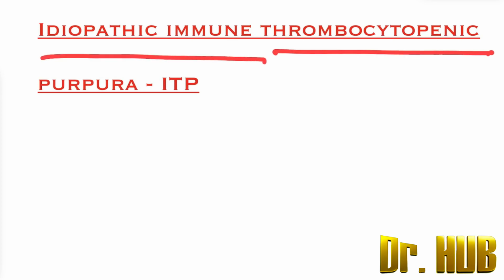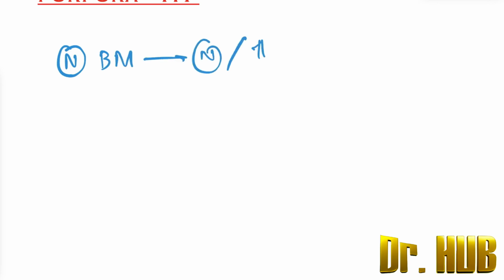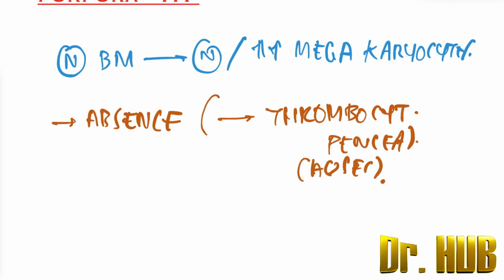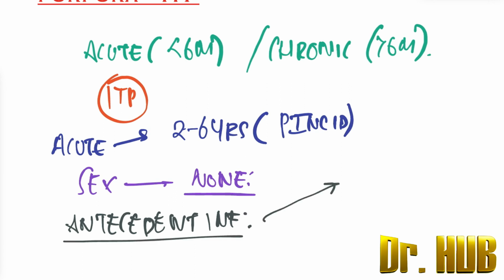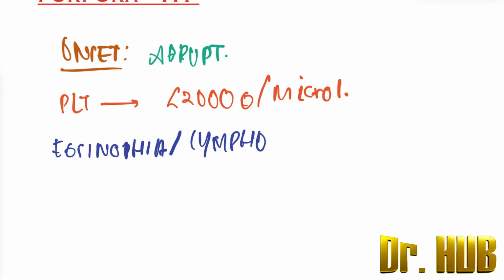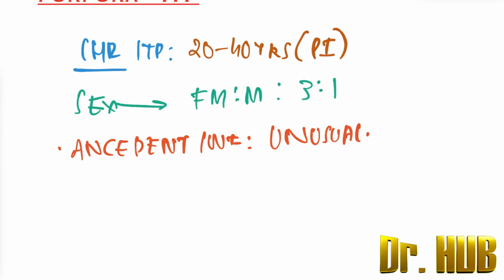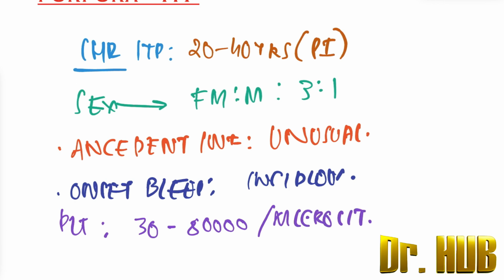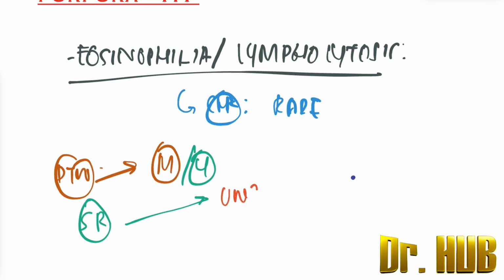Idiopathic immune thrombocytopenic purpura - ITP